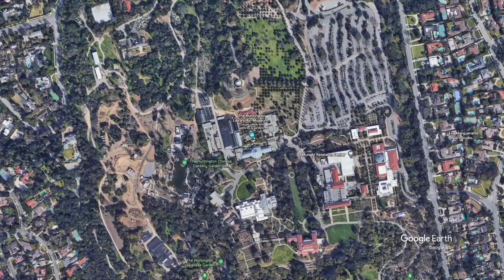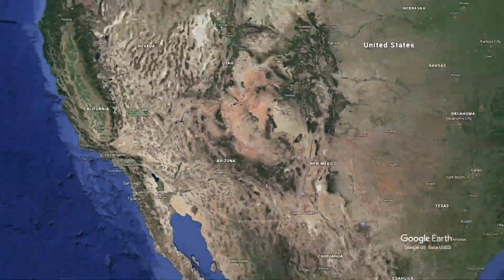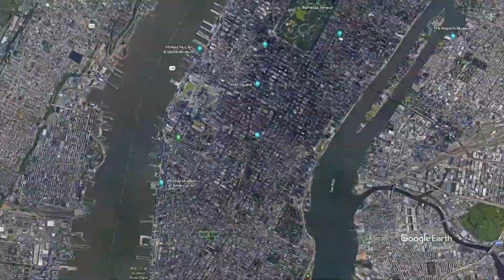Alexander's Music Class - 04/12/21 - Film scoring Monday - "King Kong"